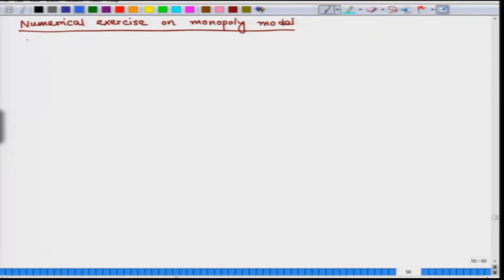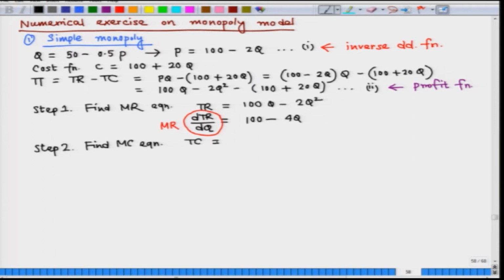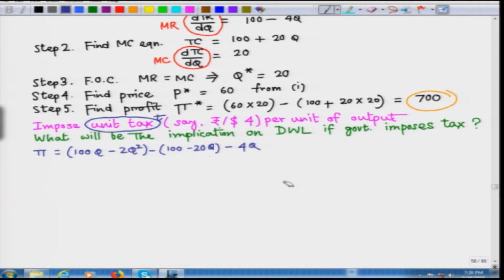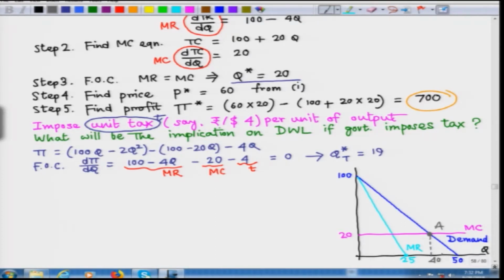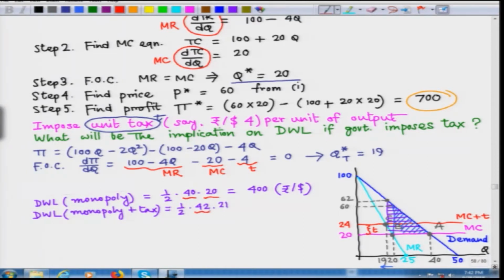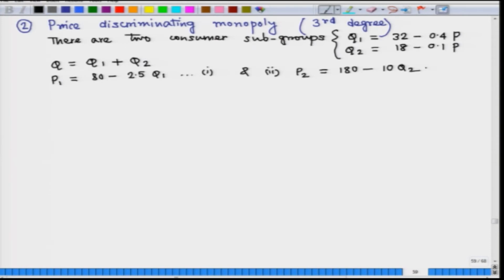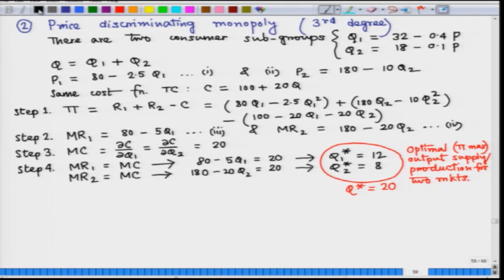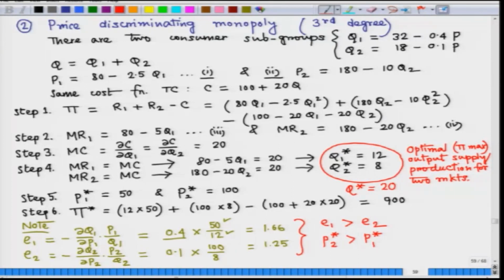noc18-mg22 Lec 47-Practice Session (Tutorial) on Monopoly